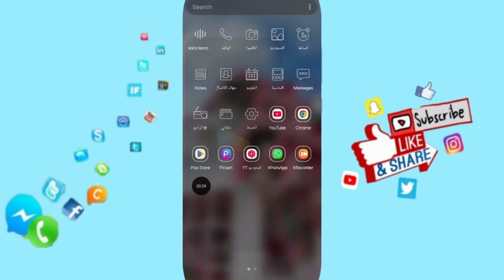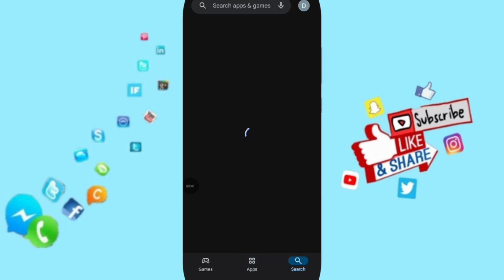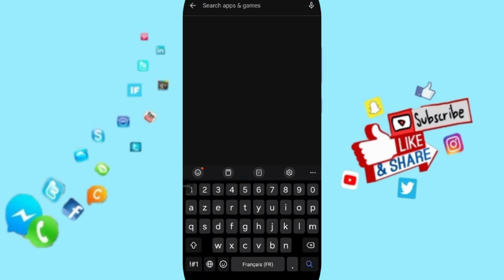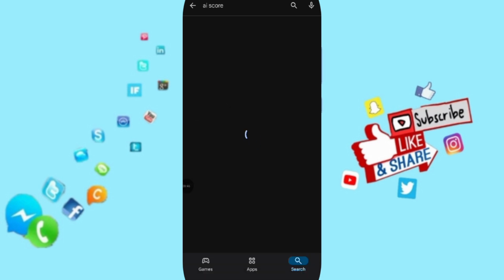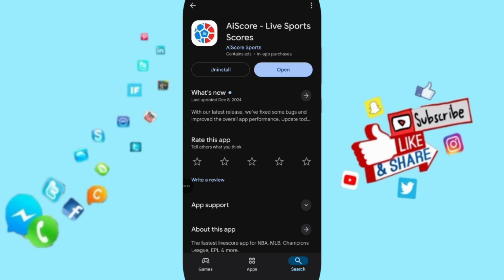How To Fix And Solve Freezing On Ai Score App | Easy Fix